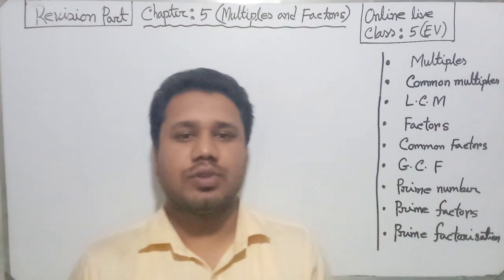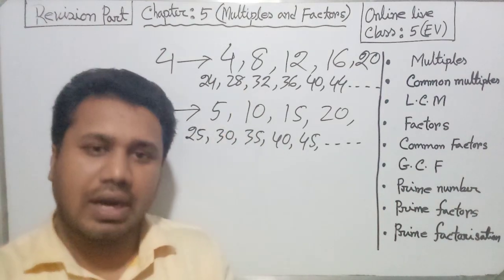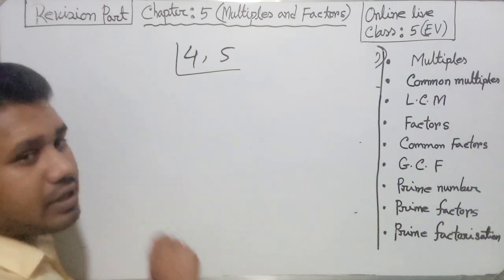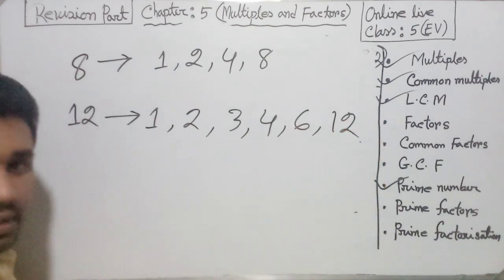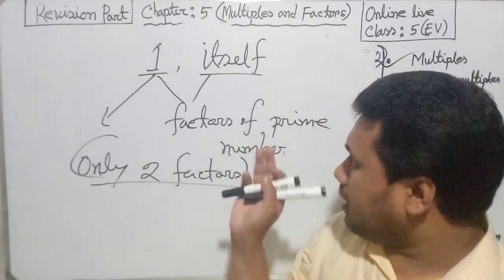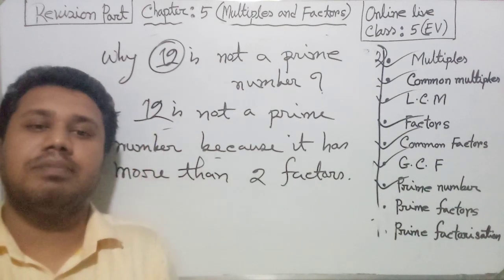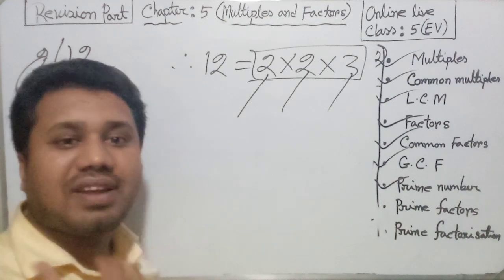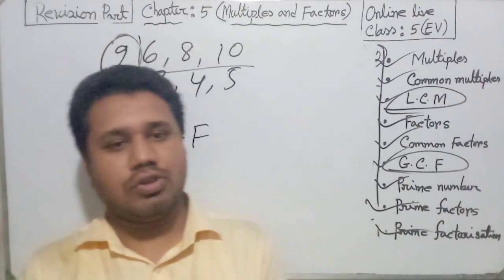Basic discussion on L.C.M & G.C.F of class 5 EV.